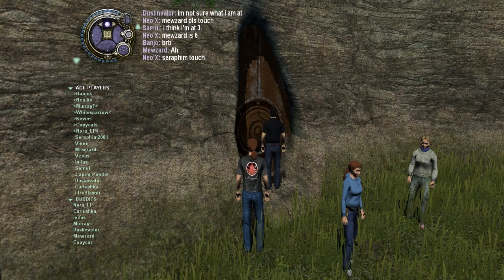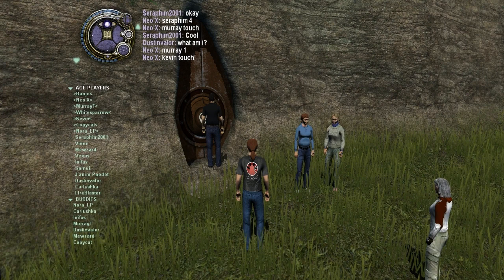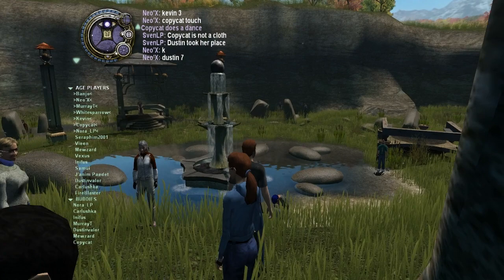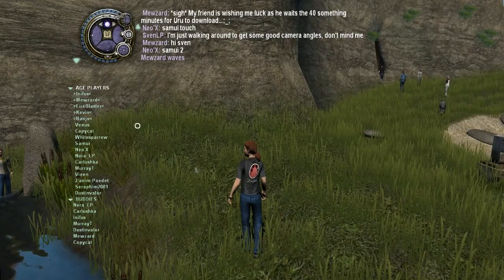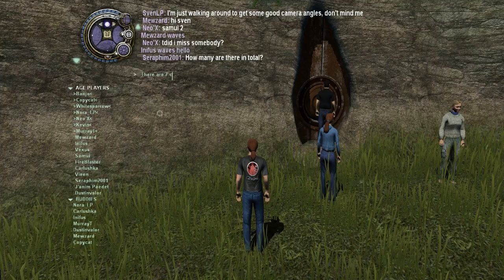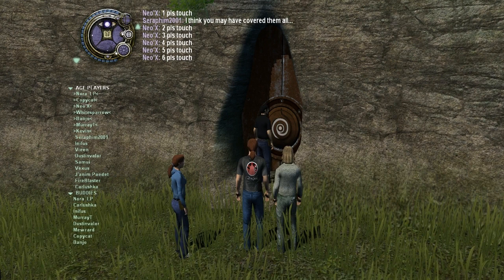Let's Play Uru Live - part 52 - Eder Tsogal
We take a stab at the garden age puzzle in Eder Tsogal, with a little help from our friends.

Watching this video in HD is strongly recommended because it makes the text a lot more legible. Please note that only Nora and I could hear each other; nobody else could hear what we were saying.

Part 51, 52 and 53 were created as one video and then split apart, so this video ends rather abruptly.